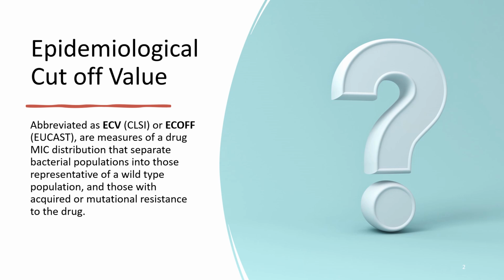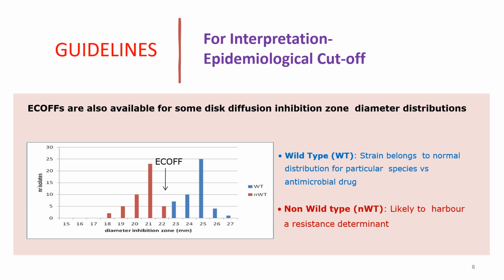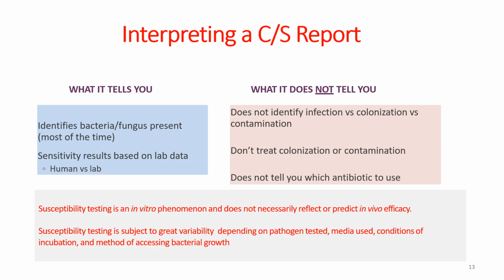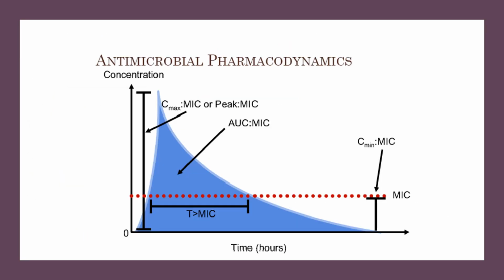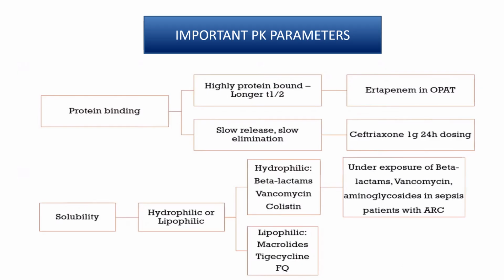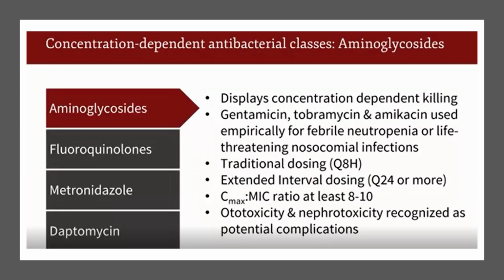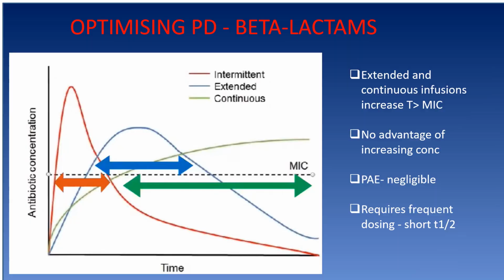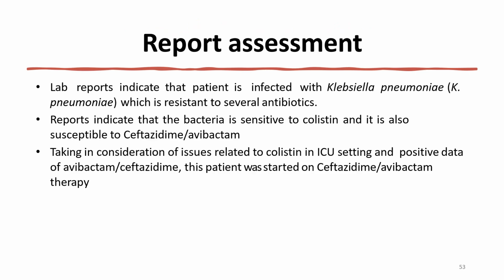ANTIMICROBIAL SUSCEPTIBILITY TESTING IN THE ERA OF MULTI-DRUG RESISTANT ORGANISMS 2